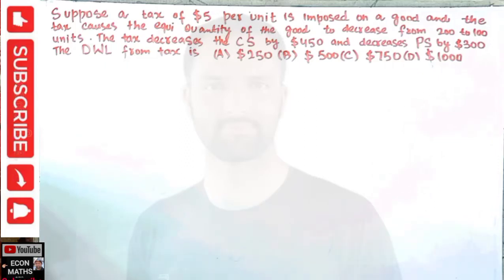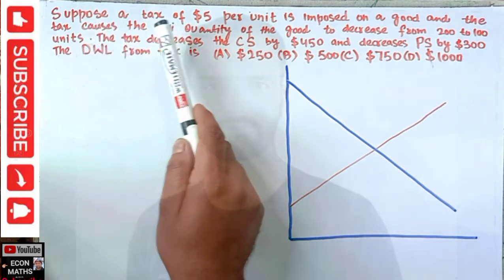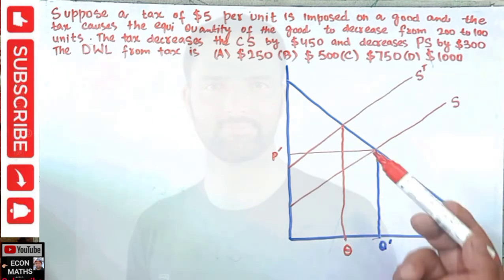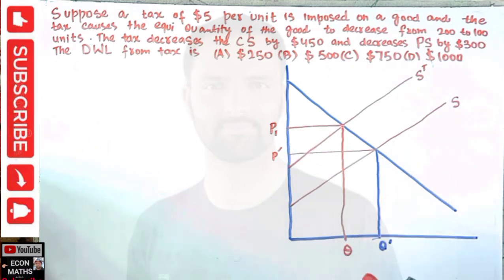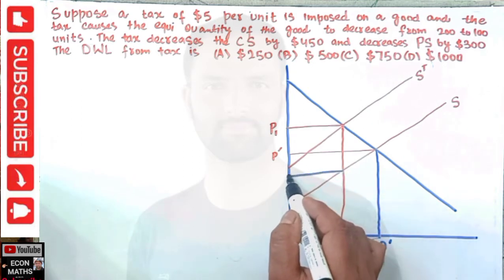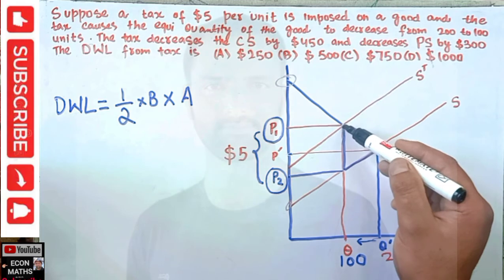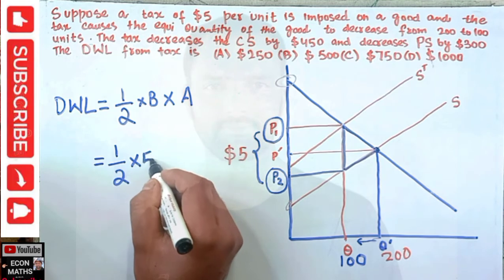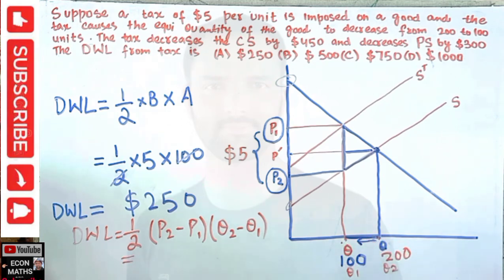Calculating Deadweight Loss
Suppose a tax of $5 per unit is imposed on a good, and the tax causes the equilibrium quantity of the good to decrease from 200 units to 100 units. The tax decreases consumer surplus by S450 and decreases producer surplus by $300.
The deadweight loss from the tax is : A) $250 B) $500 C) $1000 D) $750